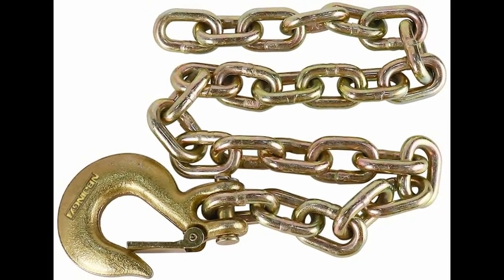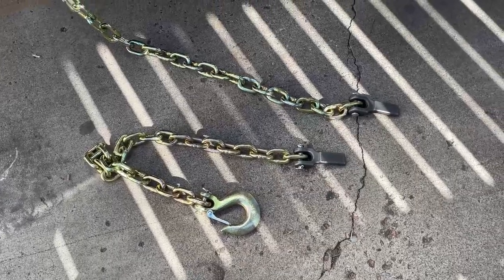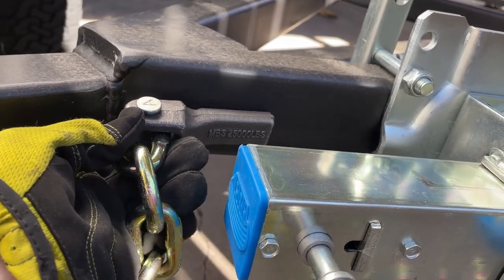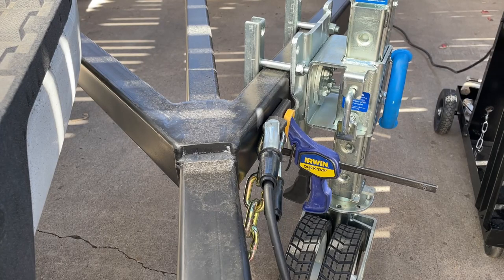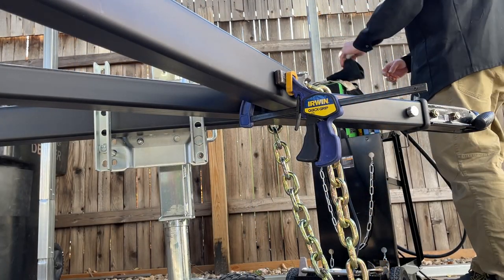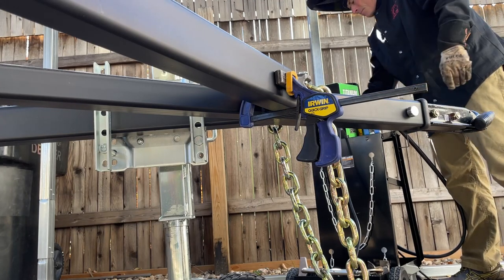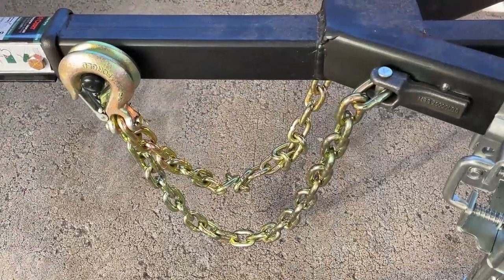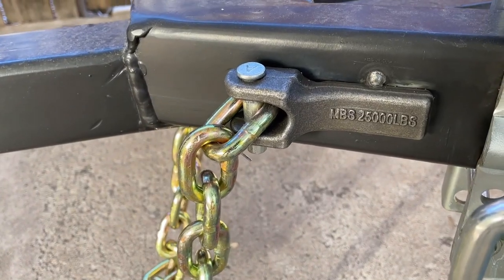Boost Your Trailer Safety: Simple Chain Setup!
In part 7 of the frame design and build series, we're diving into the thrilling installation of safety chains and retainers!

chain retainer
3/8" safety chains